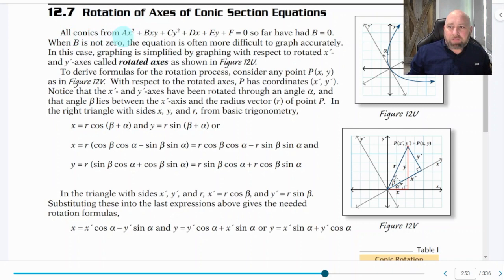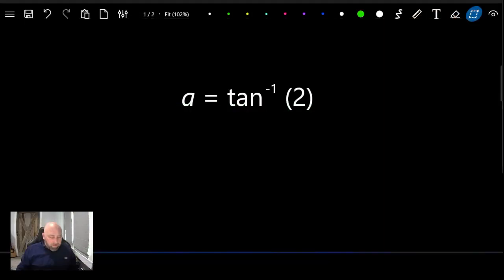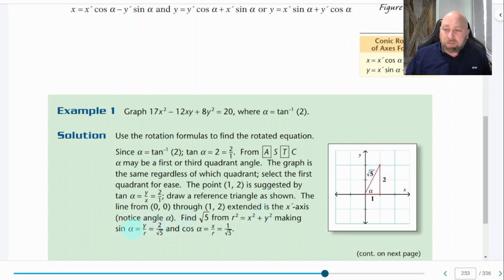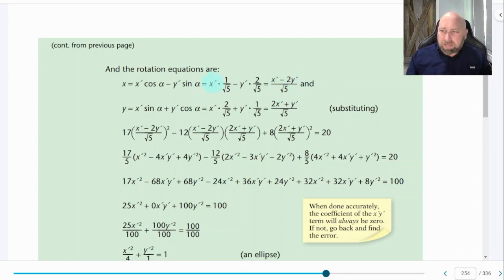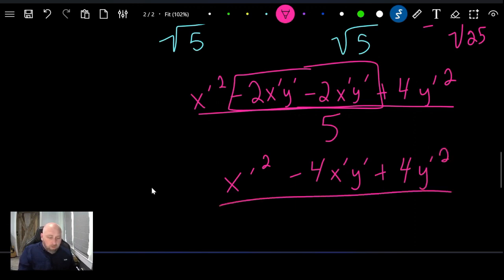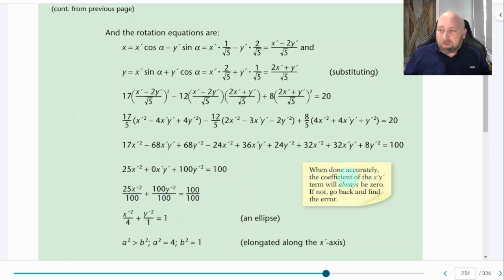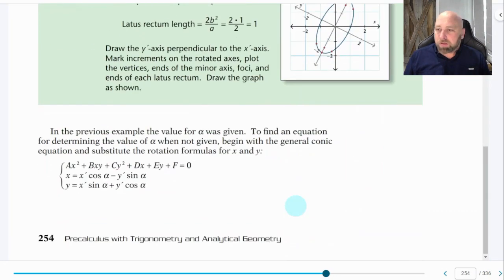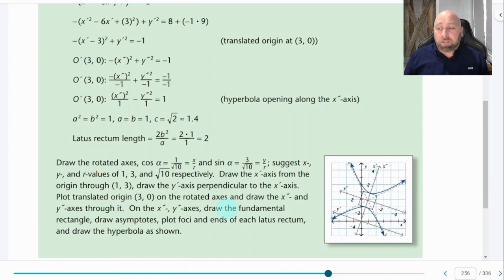Precalculus Lesson 12.7 Rotation of Axes of Conic Section Equations